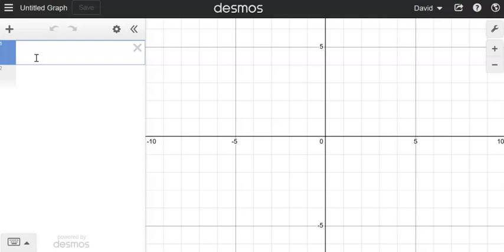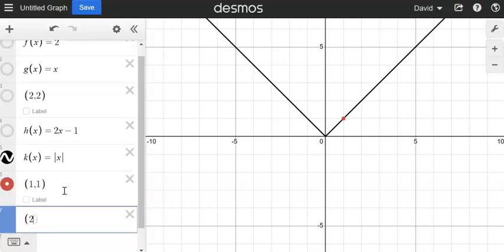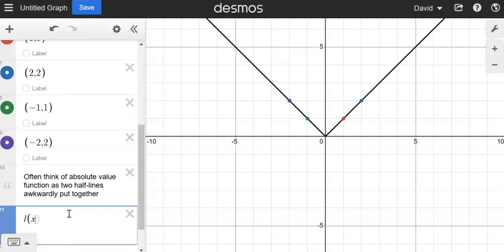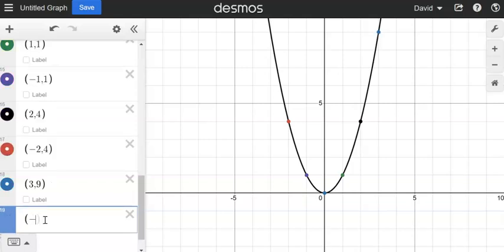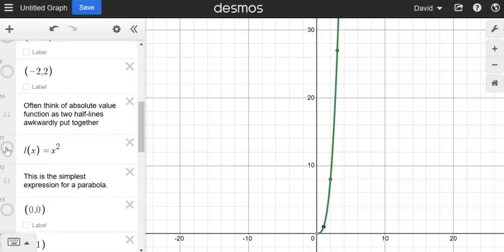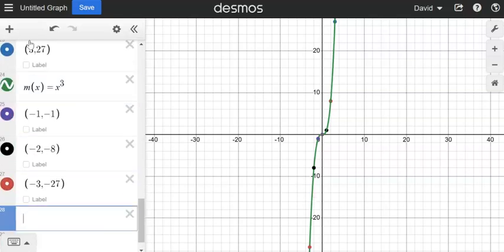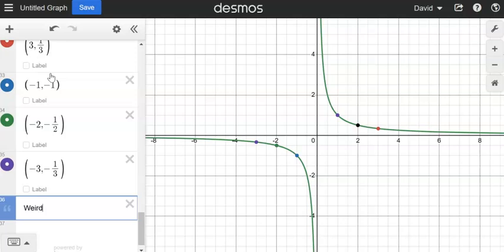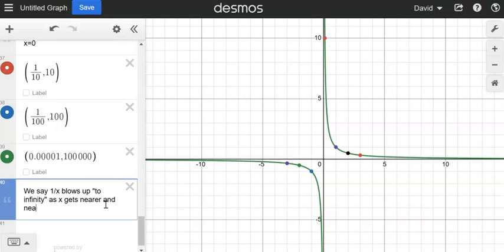Selected Parent Functions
Graphs of a few crucial functions, out of which we will build more general and complicated functions.